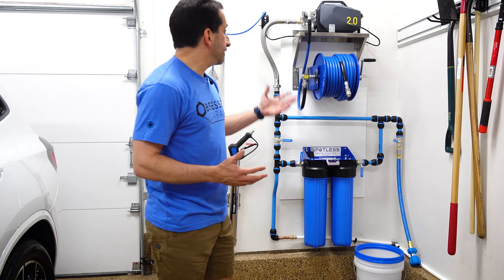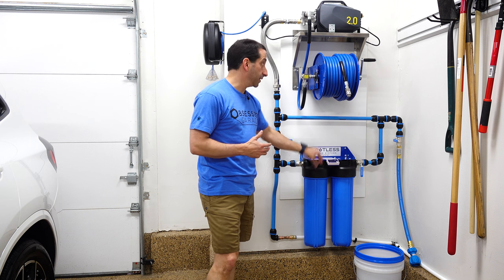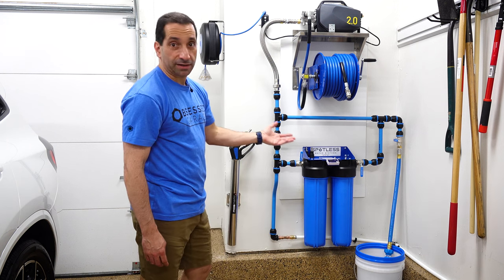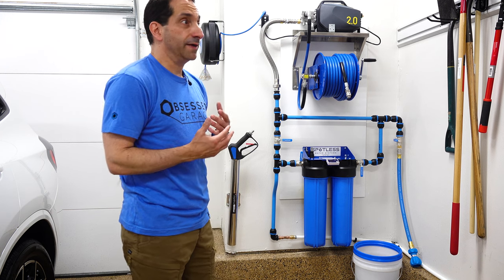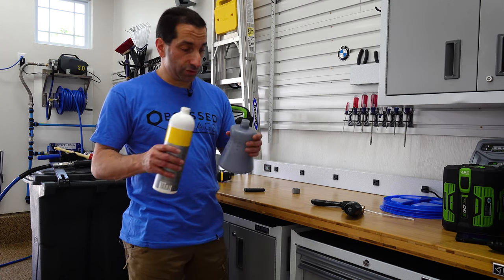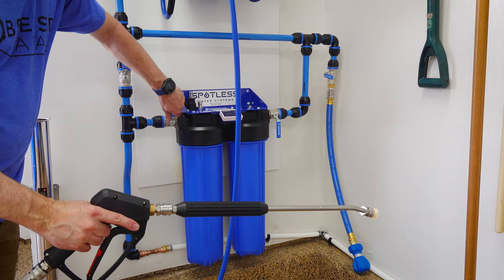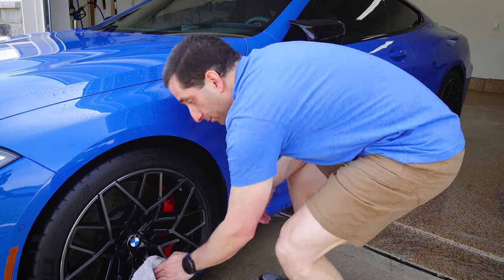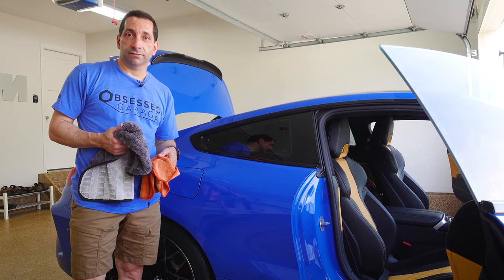Obsessed Garage Active 2.0 Custom Pressure Washer Install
The Obsessed Garage Active 2.0 Pressure Washer custom install solution is an expensive, but amazing set up.   The nice thing about it is that all of the logistics and parts are already worked out and you can just order the kit.  It will take some effort to set up, but is no complicated for someone with basic plumbing skills.
4 Piece Hose Guide
Copper Peak Power Cord Reel

0:00 Intro
3:55  Washer Talk
12:10 Demo, Wash & Talk